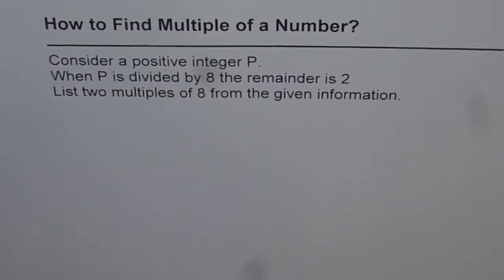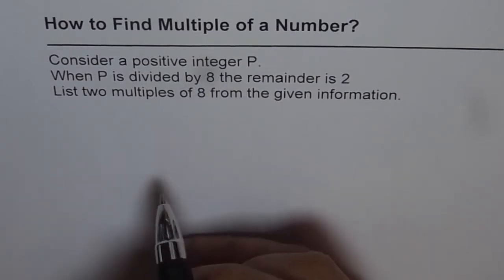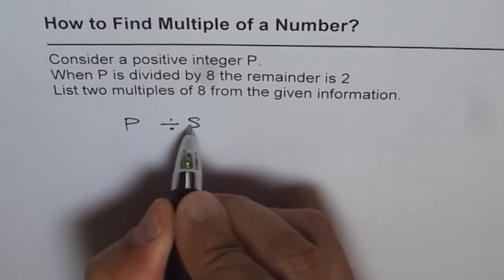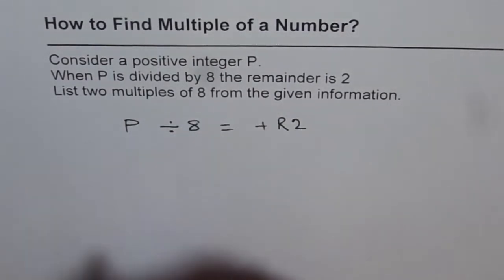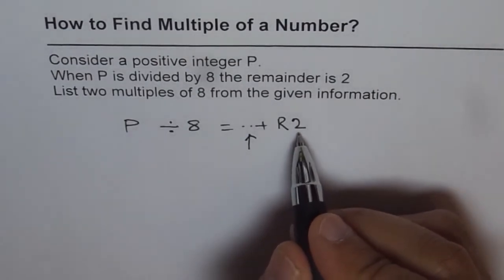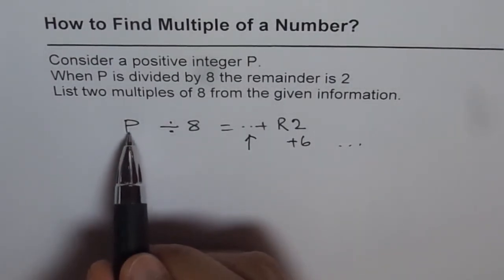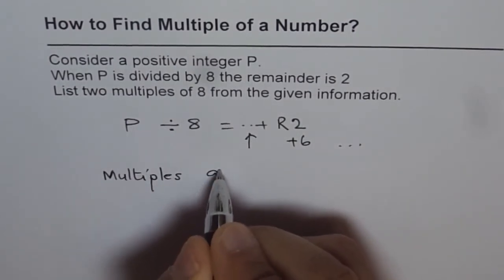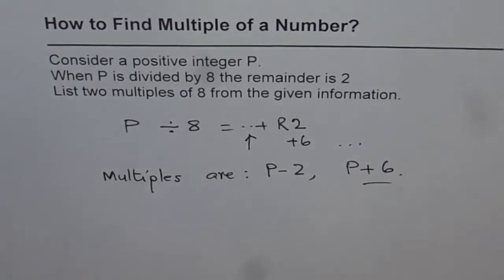01 How to Find Possible Multiple Given Remainder